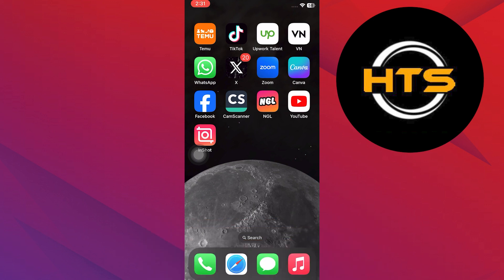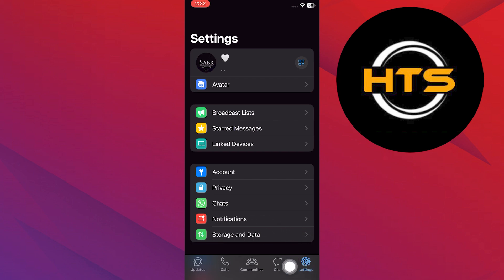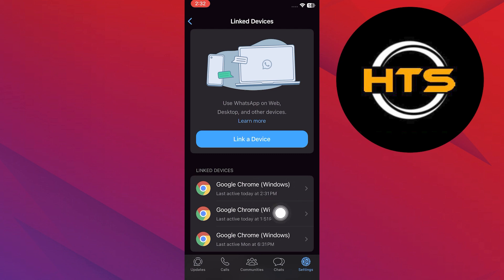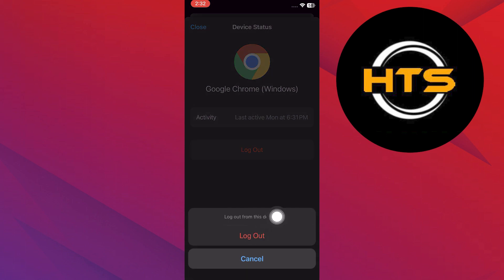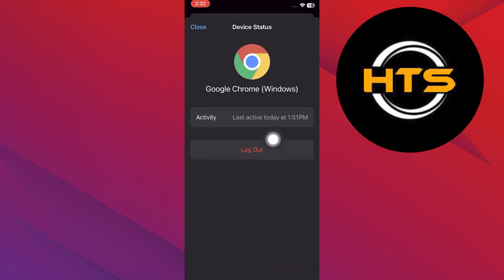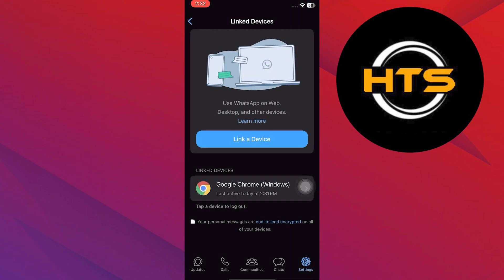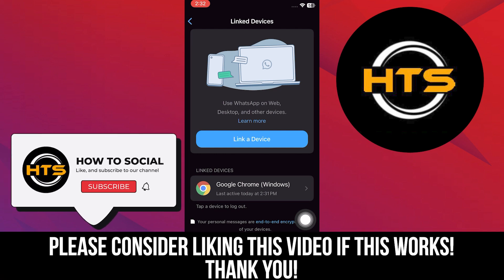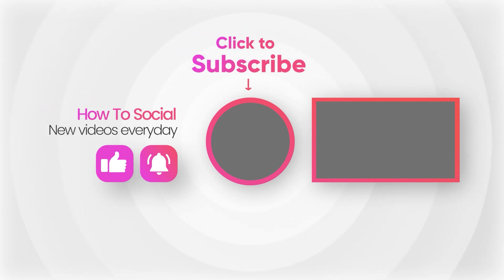How To Delete Whatsapp Web From Phone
Hey everyone! Welcome to this how to delete WhatsApp from other devices video tutorial.

If you want to know how to remove WhatsApp web from another phone, how to remove WhatsApp account from PC or how to sign out WhatsApp in laptop, this video is for you.

In this video, we will show you how to delete my WhatsApp account from another phone and how to unlink WhatsApp from PC.

The steps on how to delete WhatsApp account from another phone and how to remove WhatsApp account from another phone in iPhone is easy.

After watching this video, you will know how to delete WhatsApp from lost phone and how to logout WhatsApp on iPhone.